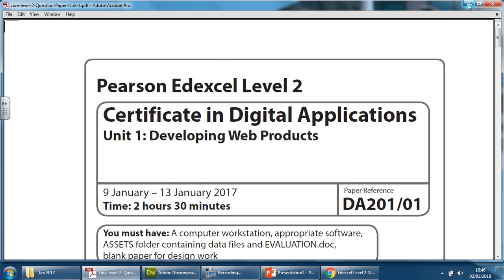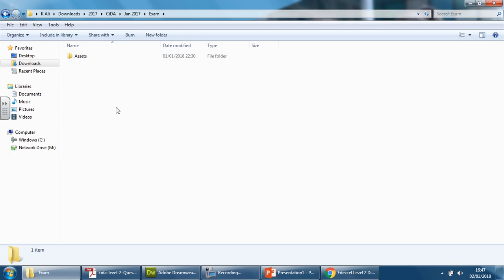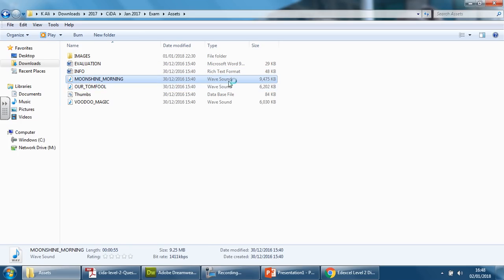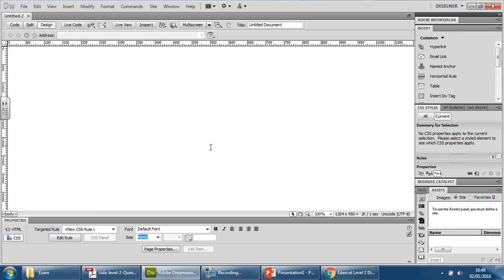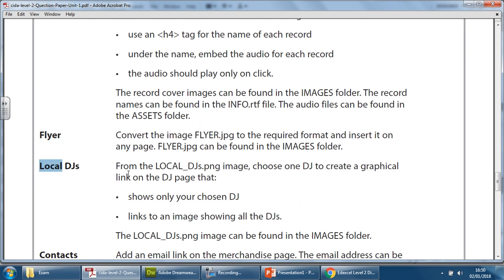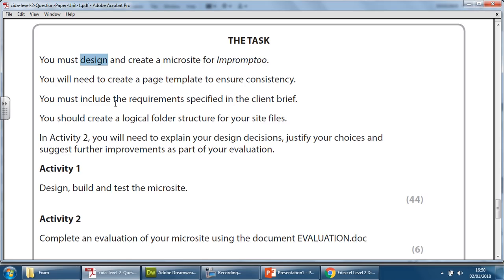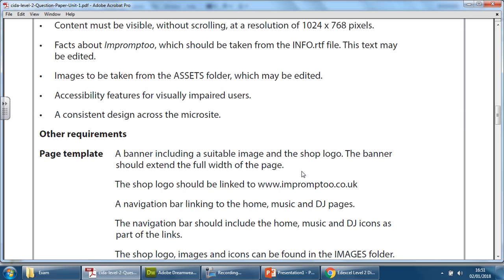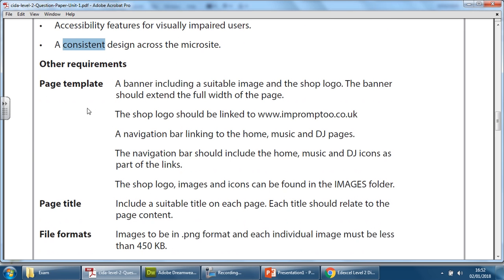1 Introduction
CiDA Unit 1 Exam: Developing Web Products. (9 January – 13 January 2017)

This series will go through the 2017 exam paper and aims to break down the key tasks into smaller easy to digest chunks. If you would like to follow along from home then you can find the ASSETS

The software applications used in this series include: Adobe Dreamweaver CS5.5, Adobe Photoshop CS5.5, Adobe Audition CS5.5 and Adobe Fireworks CS5.5.